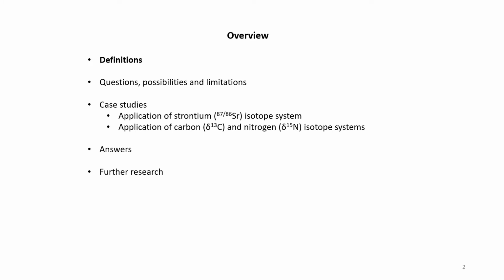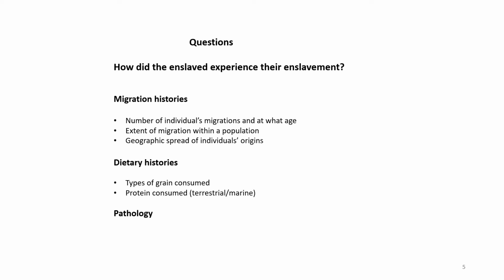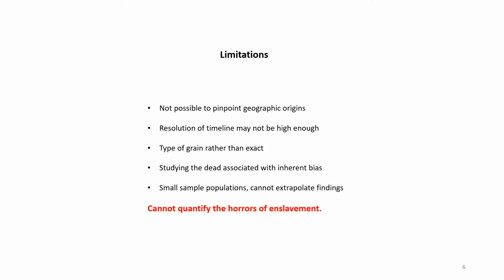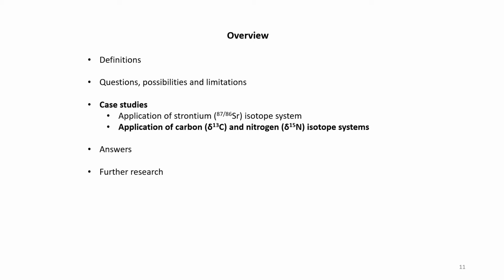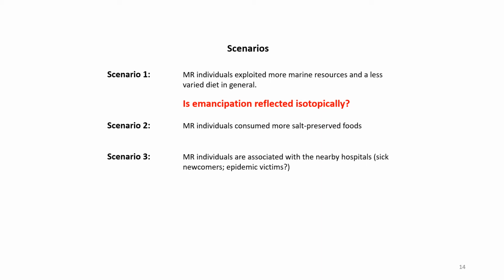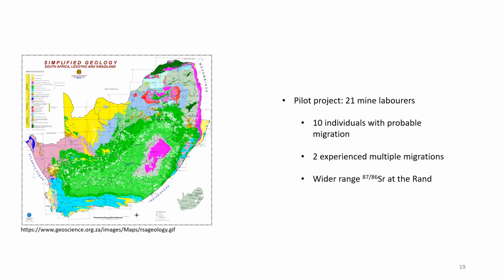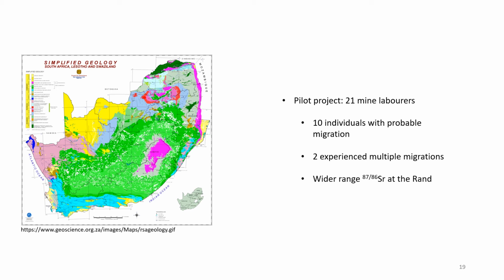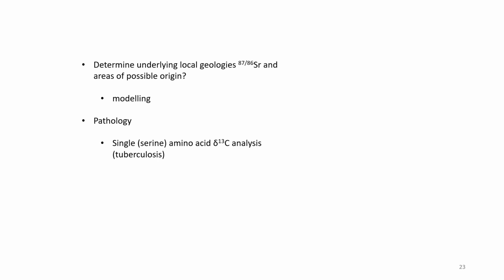ArchSoc WC, Dr Linda Mbeki: The Bioarchaeology of Marginalised Peoples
Abstract:
Since the arrival of the Dutch East India Company in 1652, South Africa's economy has had an insatiable appetite for free or coerced labour. This is most evident in the reliance on the work of enslaved persons in the Dutch colonial Cape and the cheap labour that the mines in Griqualand West and the Rand relied on to maximise profits from the diamond and gold mines. In both cases migration of labour was integral to the colonial project. Isotope and archival studies have contributed to an understanding of the lived experience of these peoples.

Bio:
Linda Mbeki is interested in the bioarchaeology of marginalised communities. Her work focuses on migration and diet of enslaved persons at the colonial Cape, and workers’ migration to the gold and diamond mines during South Africa’s mineral revolution. She applies isotope geochemistry to skeletal material and interrogates written records to elucidate individual histories. By studying labour migration and diet over 170 years (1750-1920) of South Africa’s history, Dr Mbeki wishes to assess whether and to what extent the migrant labour system is part of a continuum that began in 1658